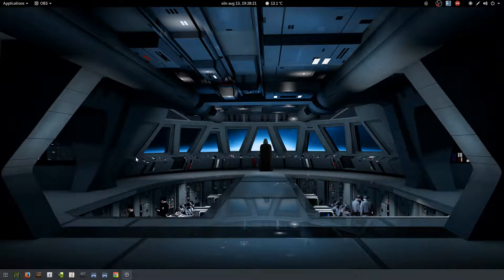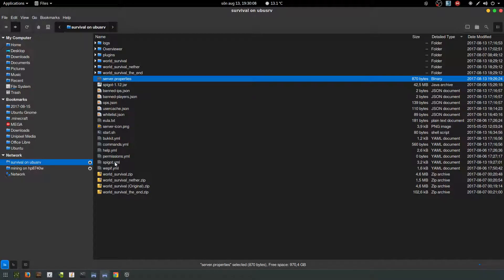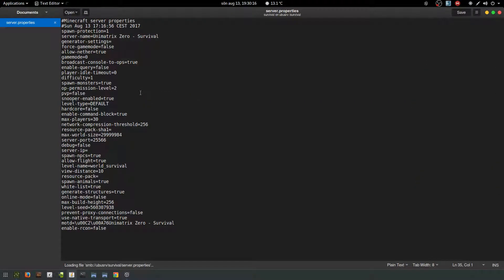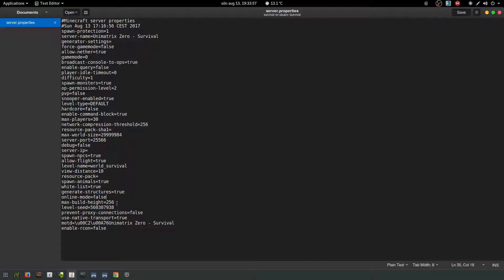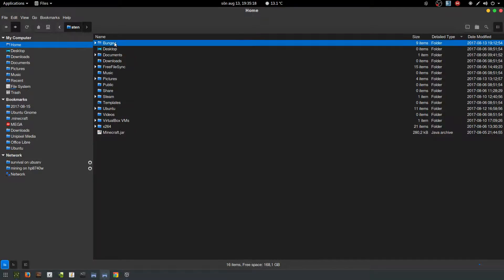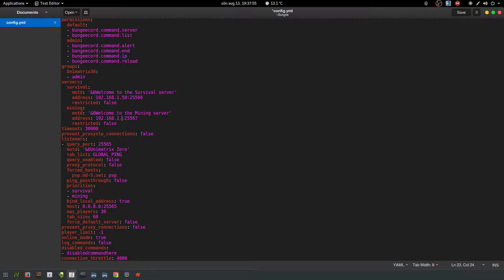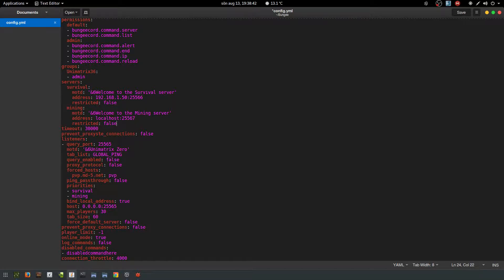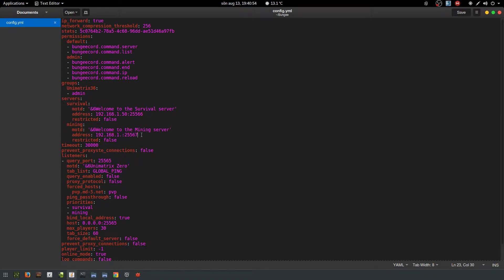#130 How to set up BungeeCord on three different physical computers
This is how you set up BungeeCord on three different computers.
Every Minecraft server is installed on it's own physical computer.